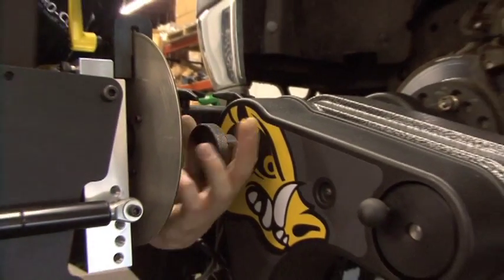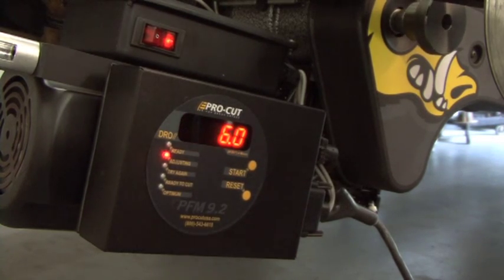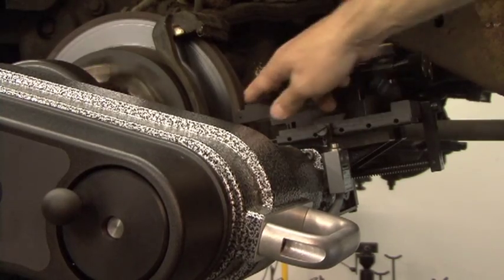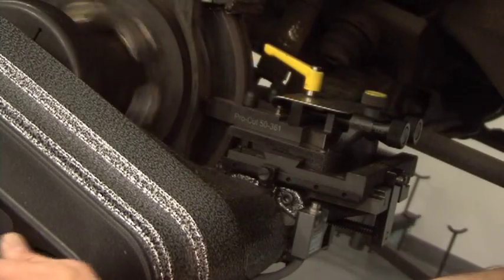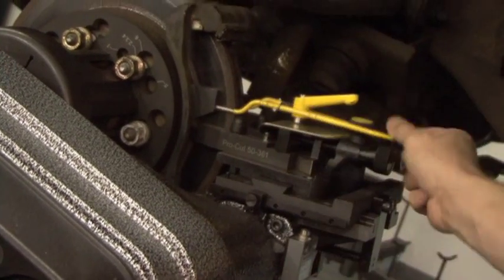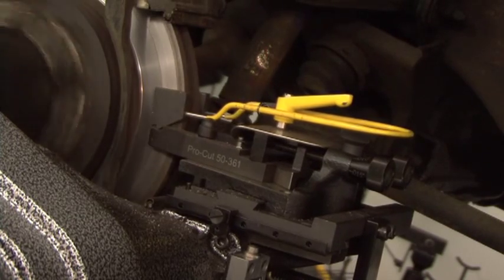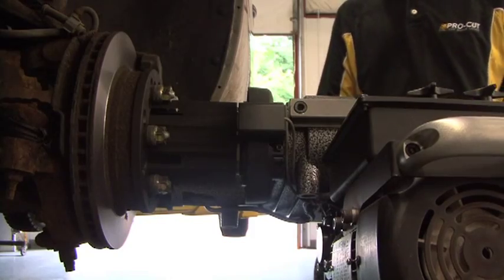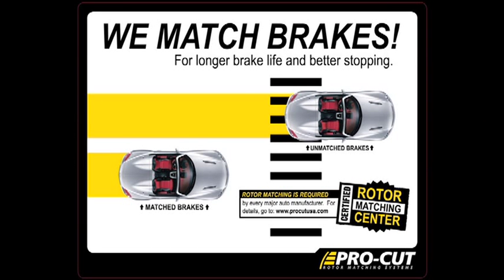Pro-Cut Warthog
The All New Pro-Cut Direct drive Warthog Rotor Matching System